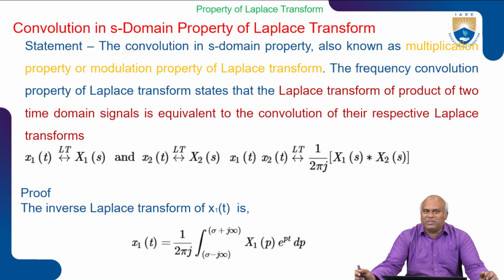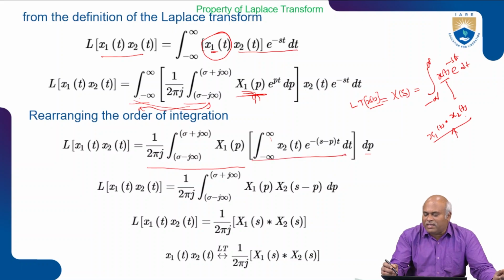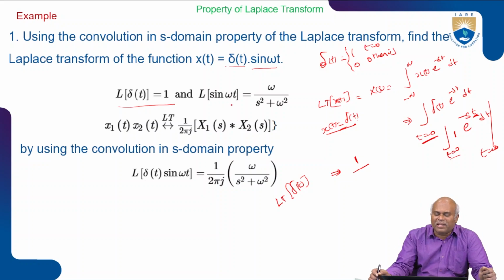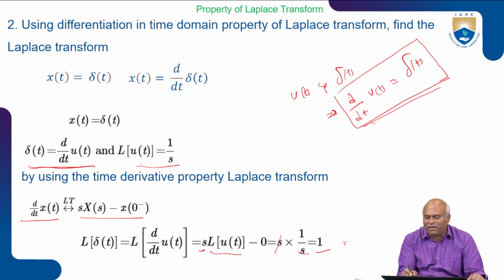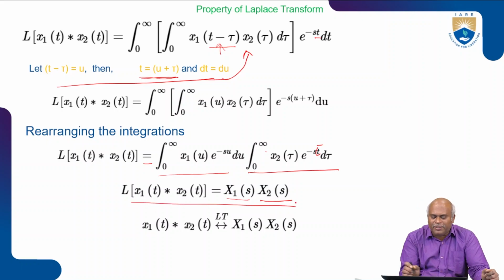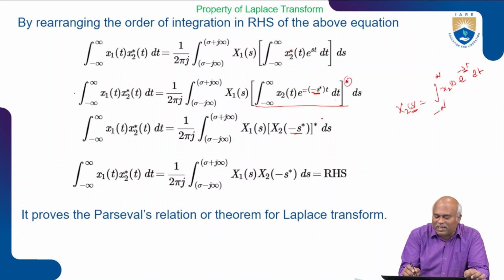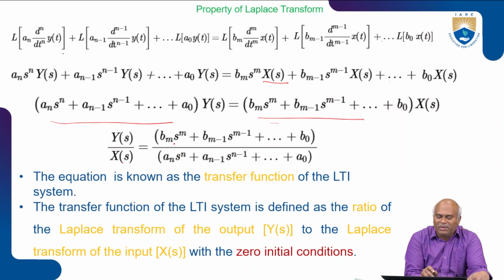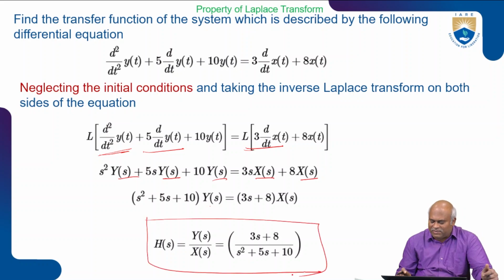Laplace Transform - 5 by Dr. J Mohan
Laplace Transform - 5 by Dr. J Mohan | IARE

Telangana, India.